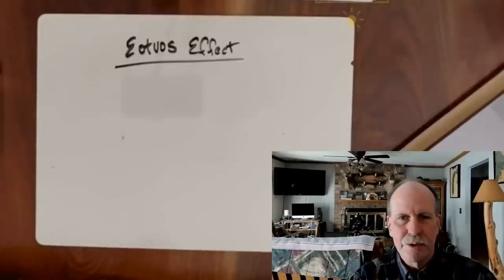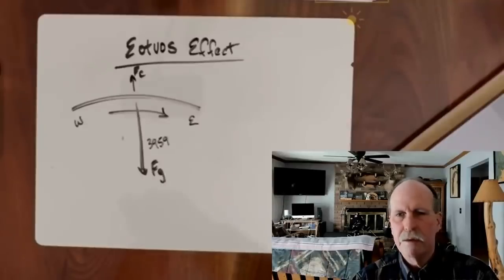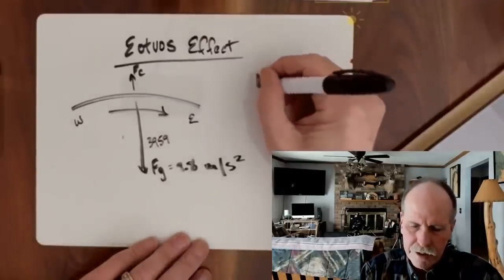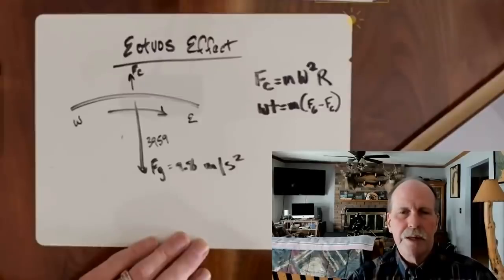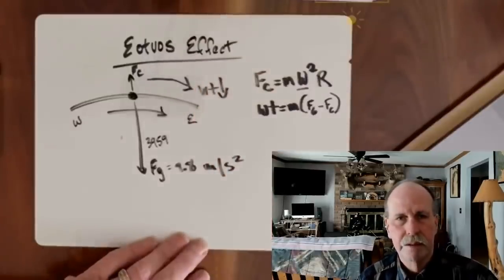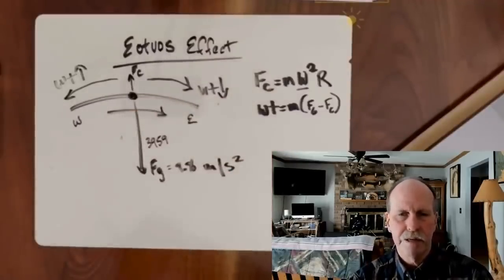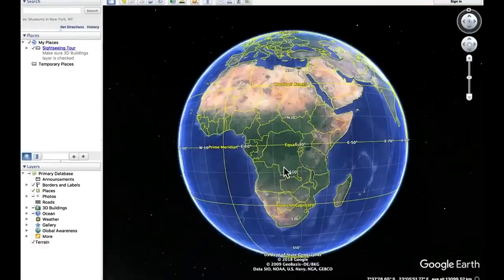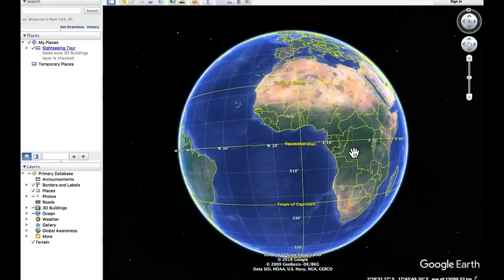Eotvos Effect Nathan Melts Down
Just a little discussion of the Eotvos Effect- the reason objects have weight changes based on east/west movement over the rotating earth.

Bob's Websites
Check them OUT:

Bob